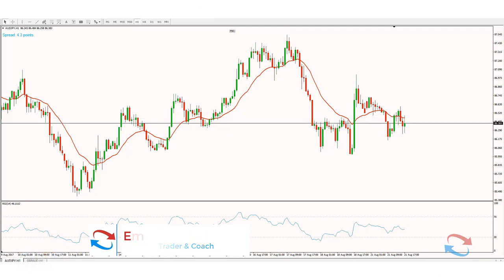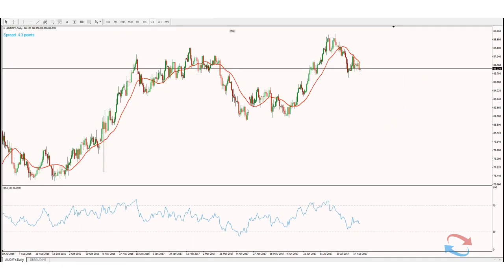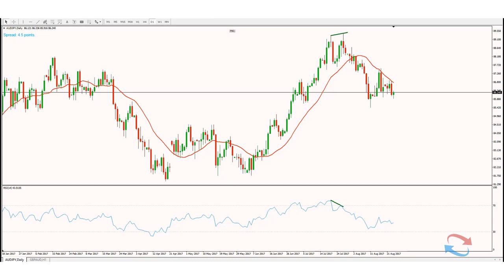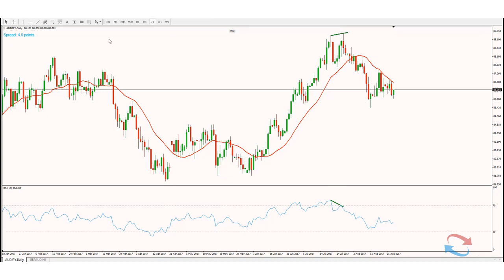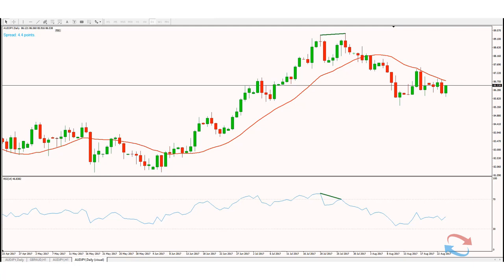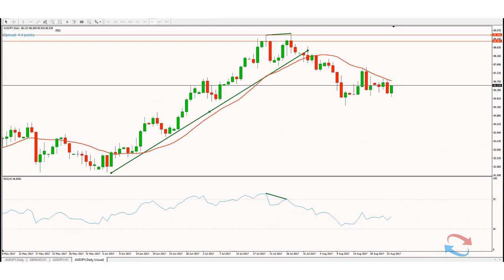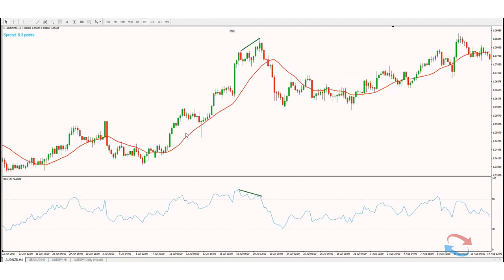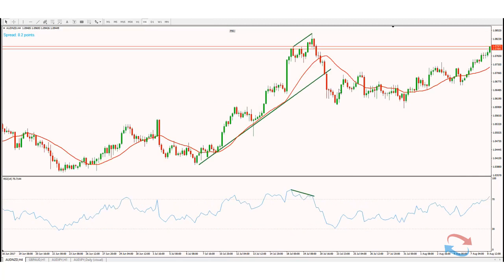How To Trade Divergence